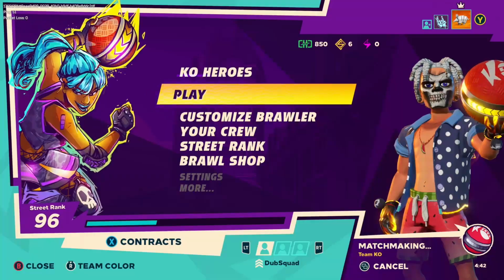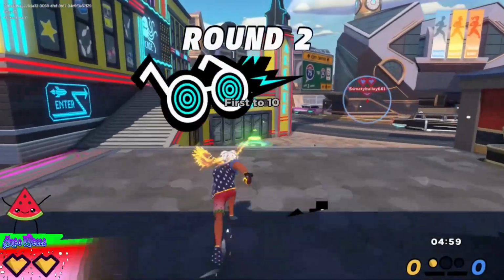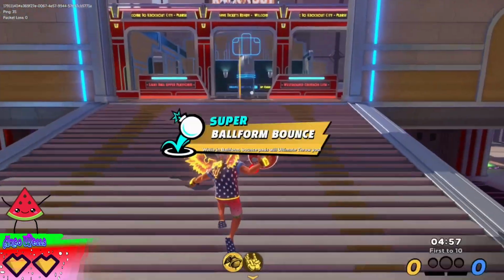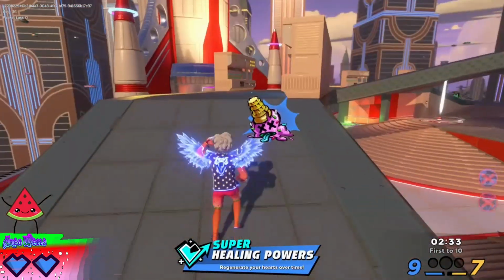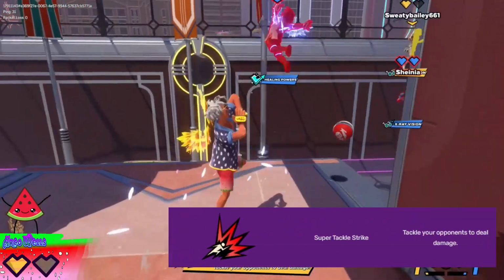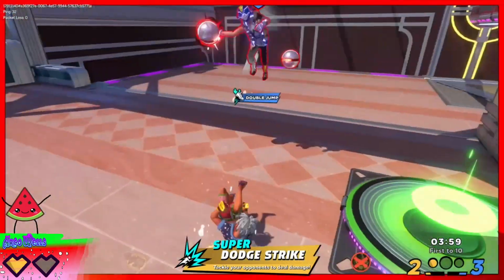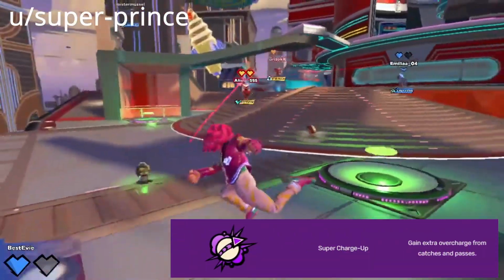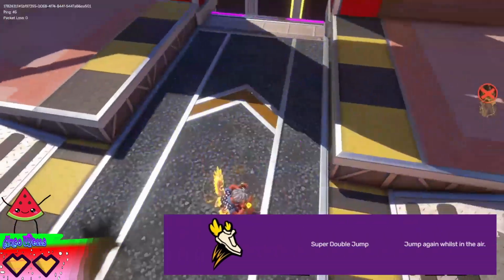KNOCKOUT CITY HEROES ADVANCED GUIDE - Tips & Tricks To DOMINATE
Knockout City just released a brand new mode! Make sure to watch this video to stay ahead and win all your matches in Knockout City Heroes with these pro TIPS AND TRICKS!

All streamed live on arco_wella on twitch. (Yes I misspelt my name)
Socials:
Game: Knockout City
0:00 Intro
0:07 X-Ray Vision
0:45 Ballform Bounce
1:43 Tackle Strike
2:15 Super Strength
3:17 Charge-up
3:28 Double Jump+Heal
3:41 Counters